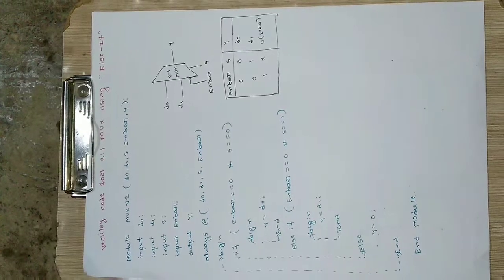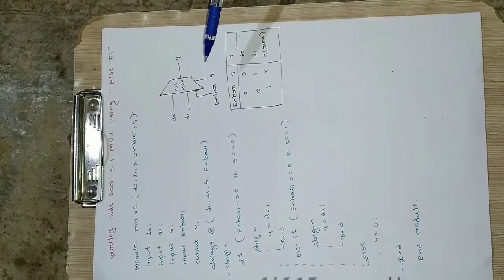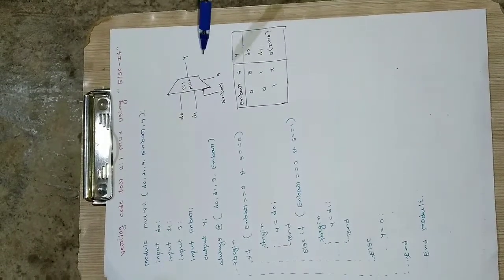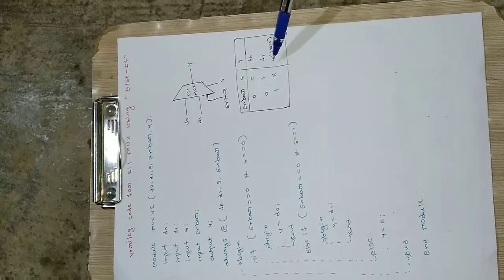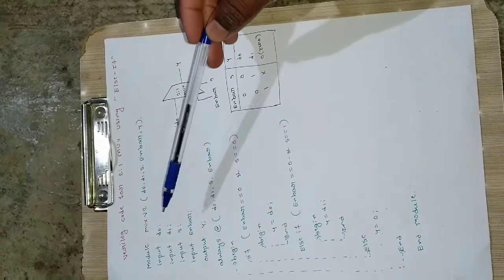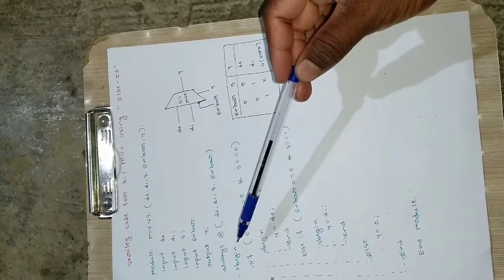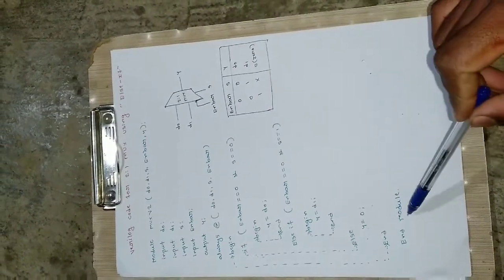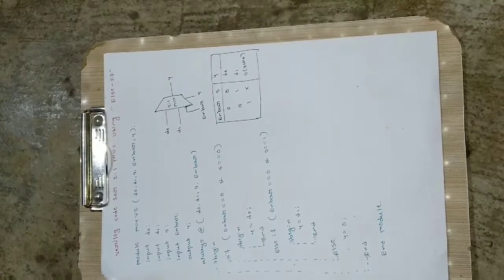Verilog code for 2:1 MUX/code for verilog code using 2 to 1 multiplexer / verilog code for 2:1 MUX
This video shows how to write code for 2:1 MUX using verilog coding with the help of design .

please